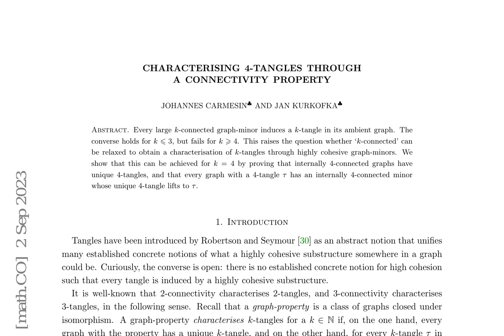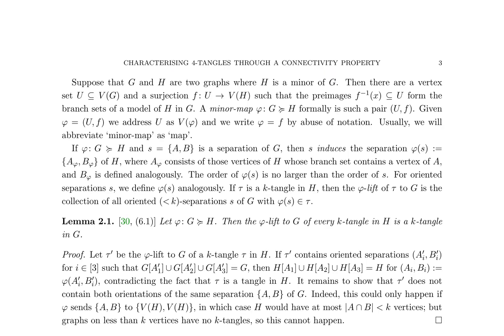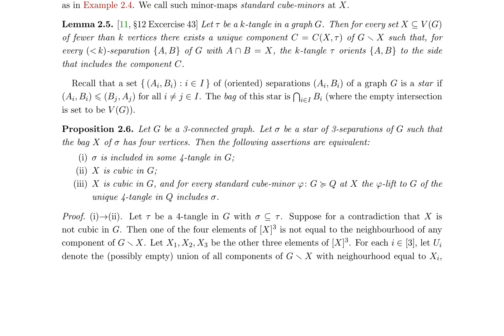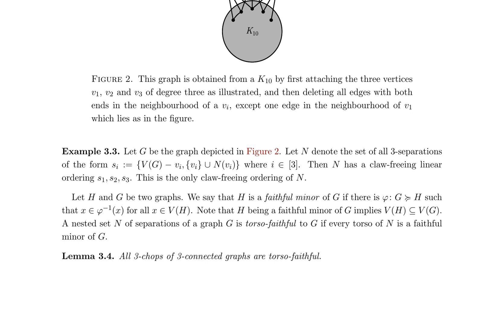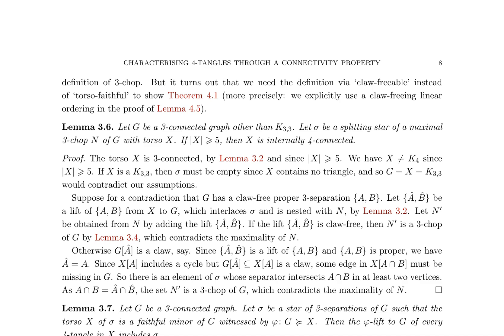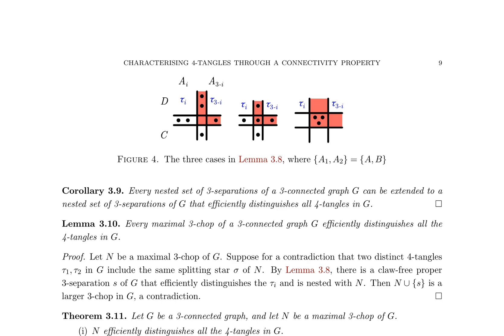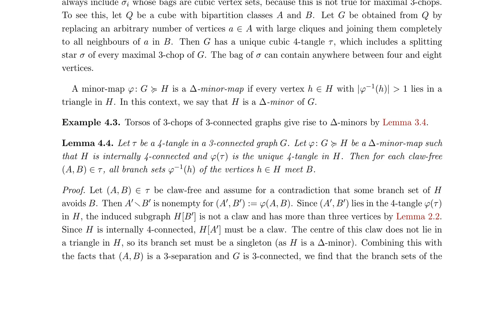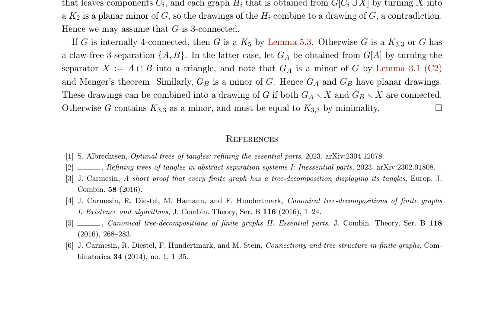Characterising 4-tangles through a connectivity property - ArXiv:2309.00902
Title: Characterising 4-tangles through a connectivity property

Authors: Johannes Carmesin, Jan Kurkofka

Abstract:
Every large $k$-connected graph-minor induces a $k$-tangle in its ambient graph. The converse holds for $k\le 3$, but fails for $k\ge 4$. This raises the question whether `$k$-connected' can be relaxed to obtain a characterisation of $k$-tangles through highly cohesive graph-minors. We show that this can be achieved for $k=4$ by proving that internally 4-connected graphs have unique 4-tangles, and that every graph with a 4-tangle $\tau$ has an internally 4-connected minor whose unique 4-tangle lifts to~$\tau$.